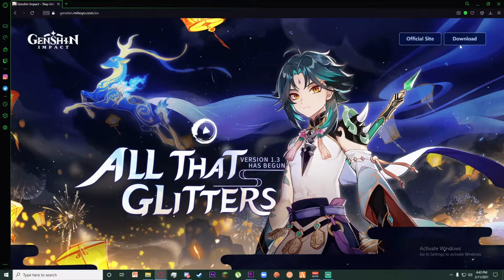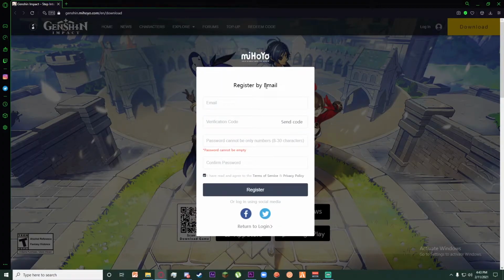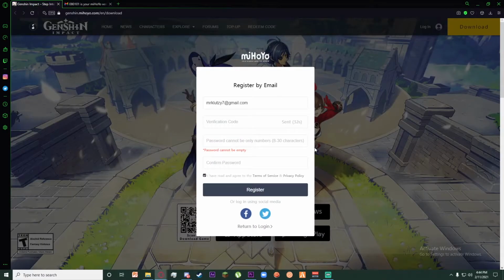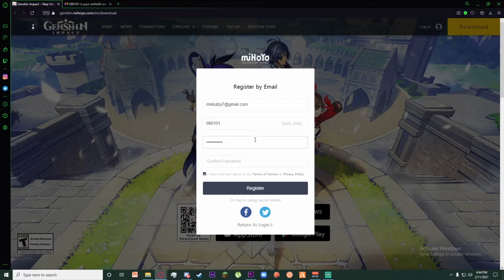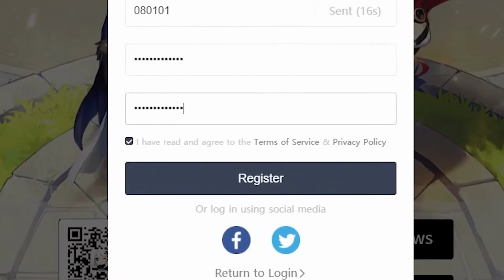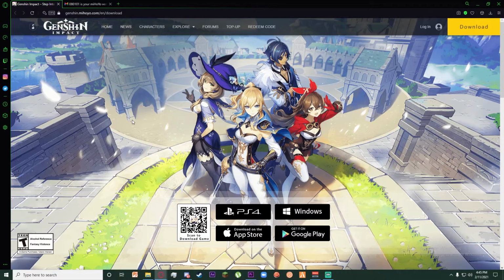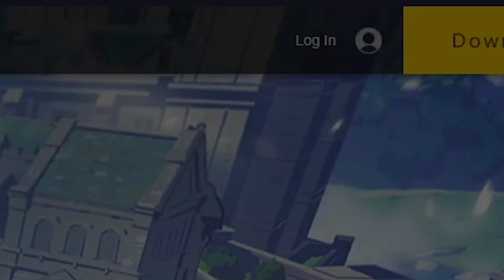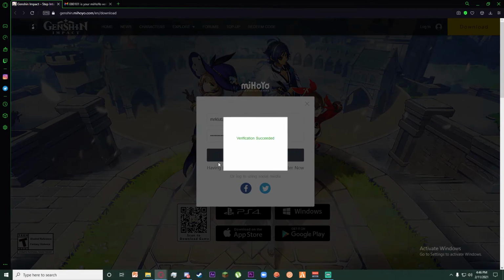Create and Login Genshin Impact Account | Register Mihoyo Account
How to register for Mihoyo Account to Play Genshin Imapct?
Watch the video till the end for step by step guide.